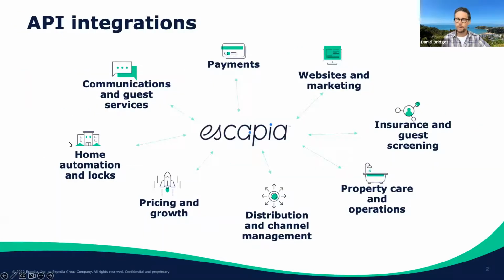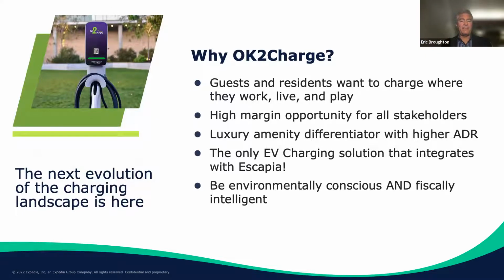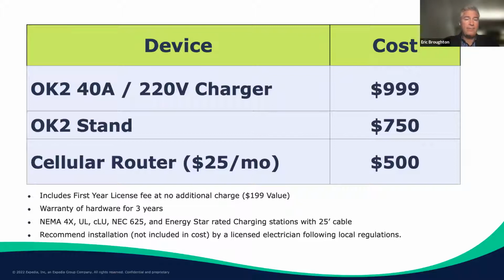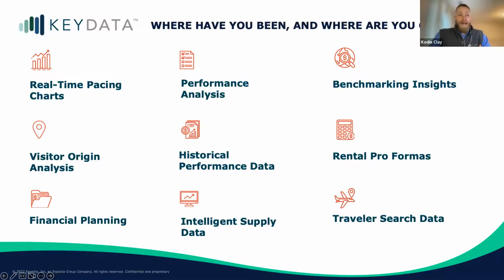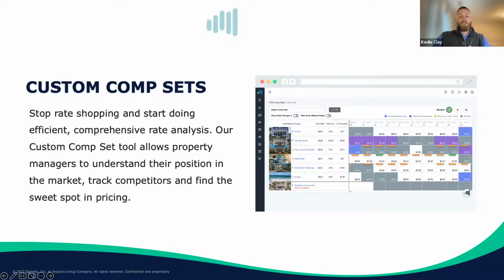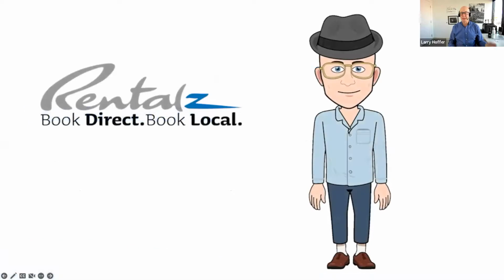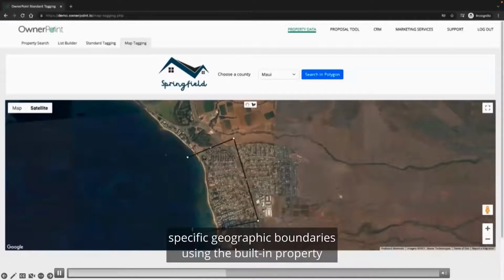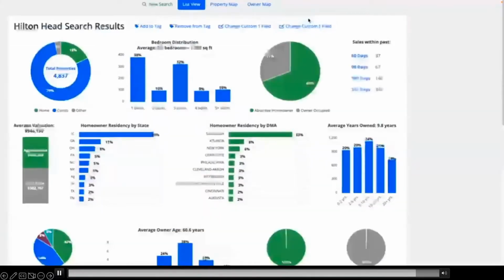Grow Revenue with Escapia Partners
Join Escapia and our partners OK2Charge, Key Data, and Rentalz to hear ways to add extra revenue streams to your property management business. We’ll cover EV charging stations, distribution channels to expand reach, and how data can power your operations. Our integrated partners can help you find new insights, guests, and opportunities to delight.